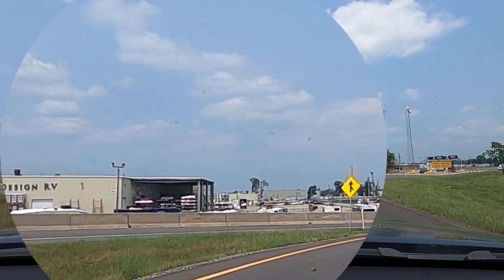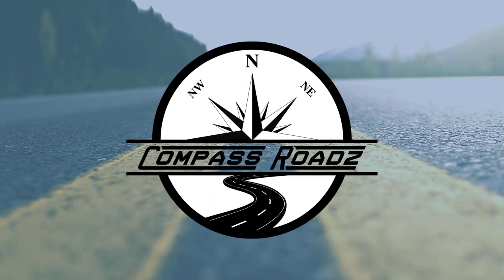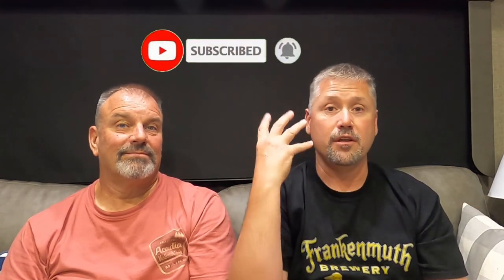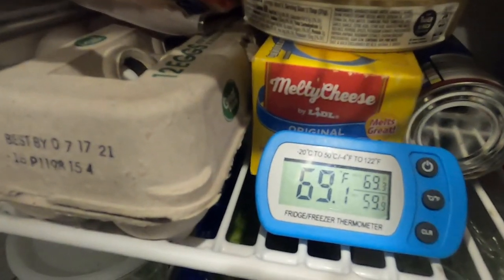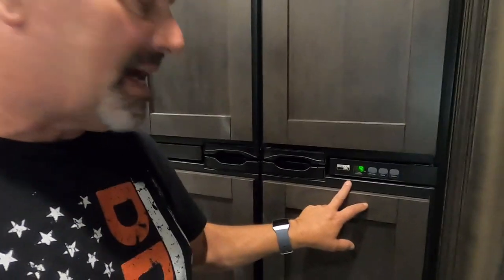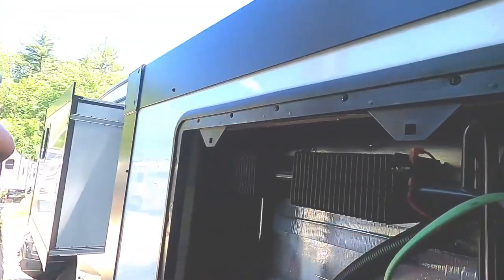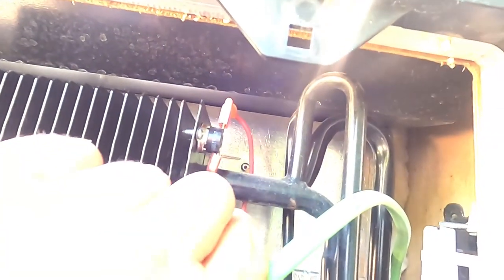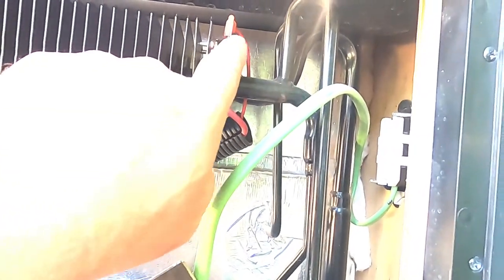Reflection RV Repairs at Grand Design RV Part 1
In this video we share our problems, solutions, and how-to's on our 2021 Grand Design Reflection 303RLS.  This video took place over the course of our summer trip to Maine and we ended up taking the RV back to Grand Design to have the repairs made.  This video ended up being very long so we broke it into two segments.  This is part 1 of 2.  We hope you will be able to get some useful information from this, as we learned a lot this summer!

We are Dan and Kevin, two retired Air Force veterans. We hope to entertain and inform you of our life on the road as full-time RV'ers.  We currently travel with our Siberian Husky Avalanche "AVA" Rose (1 yr) AKA "Roadie"!

Don’t forget to ring that Bell icon and select “all” so you can be notified when we release a new video. We really appreciate it as it helps us grow our channel and bring you more content.
Our Inception:
We downsized from a three bedroom house in November 2017 to a 2000 Fleetwood Southwind Class A. We dubbed her Southwind Sally. We did some minor renovations with paint and adding new window treatments.  In December 2018 we purchased our fifth wheel. It is a 2014 Forest River Columbus 320 RS by Palomino. In February 2020 we hit the road before the COVID-19 Pandemic lockdowns started.

Those lockdowns forced us to hold up at the Tinker, AFB FamCamp in Oklahoma until May. We hit the road again traveling to Arkansas, Missouri, Illinois, Indiana (where we had floor work done on the Columbus), Ohio and Michigan. We decided we were going to try and make it to Colorado to see the sights, and made our way there. This is when we decided to create our channel.

We have been watching our favorite YouTube channels for years and decided maybe we should start to capture our own adventures. That decision produced our channel Compass Roadz and our first video.

Intro/Outro music:  “Even If the Sky is Falling Down” by Candelion